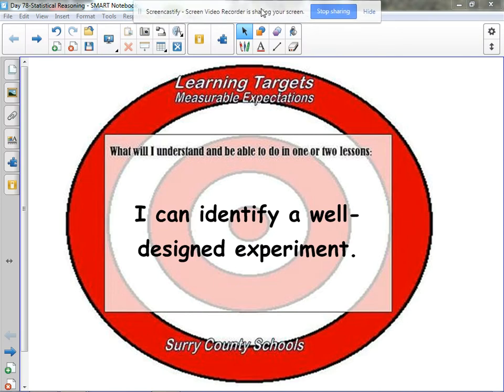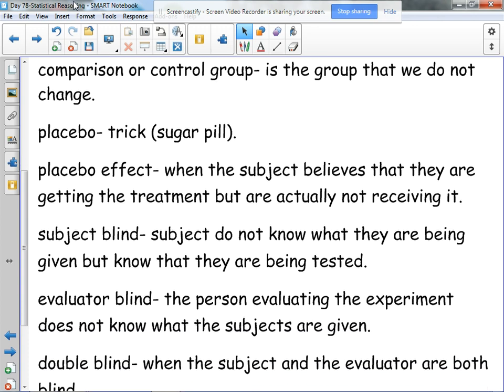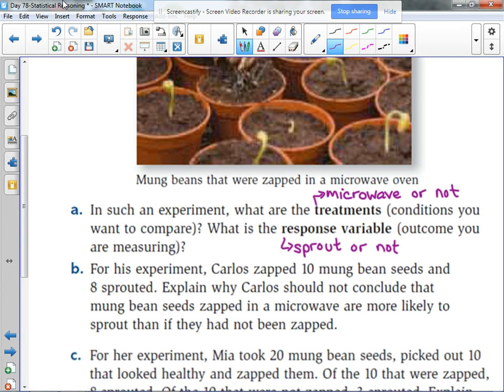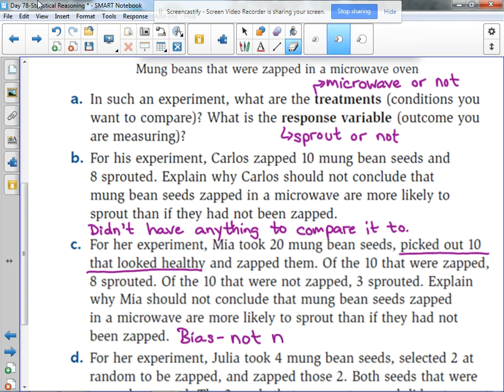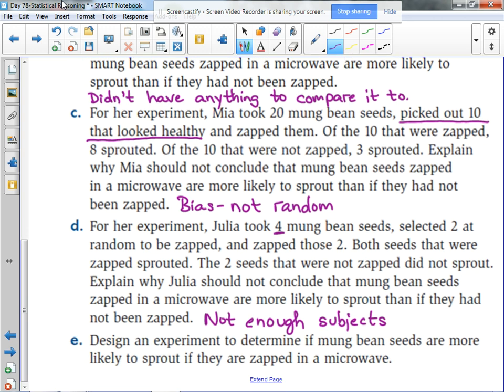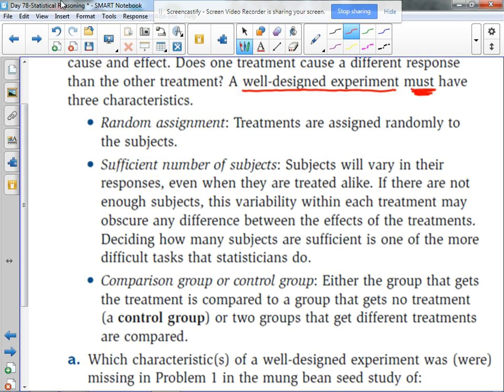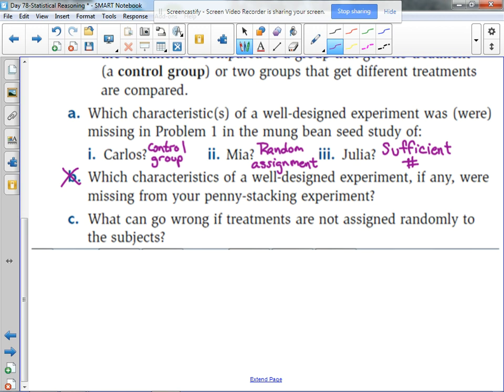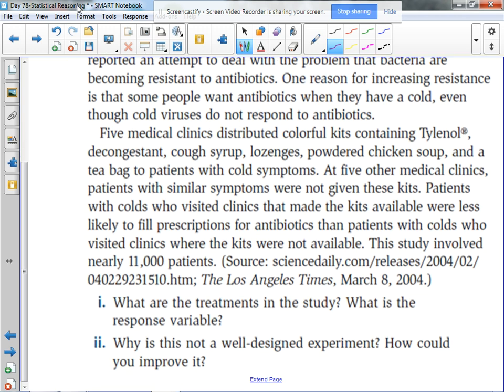Day 78 Lesson~Well-Designed Experiments